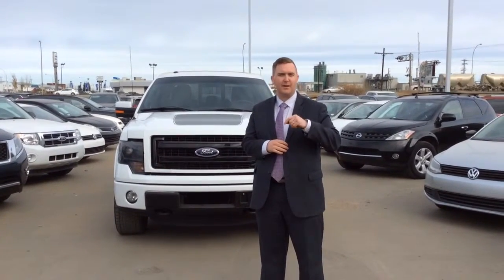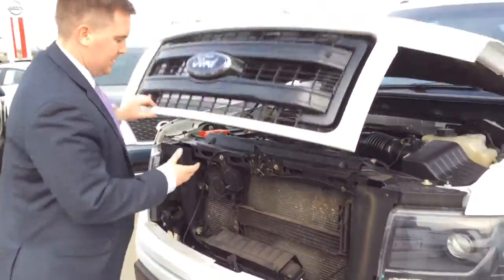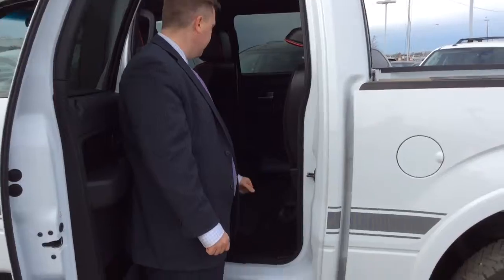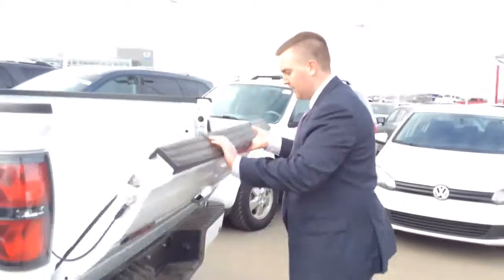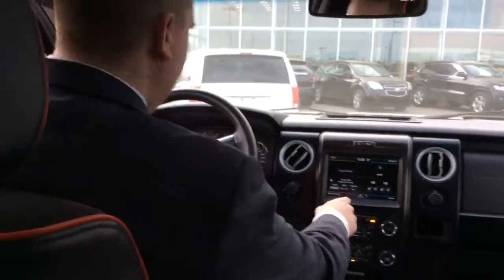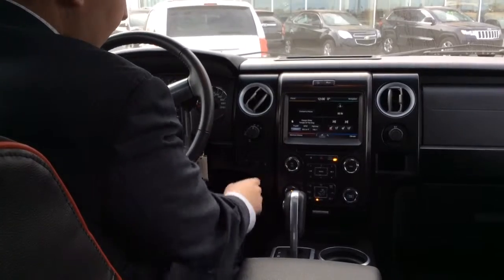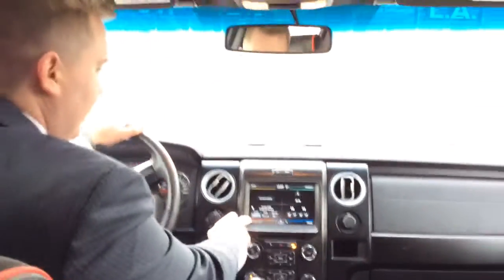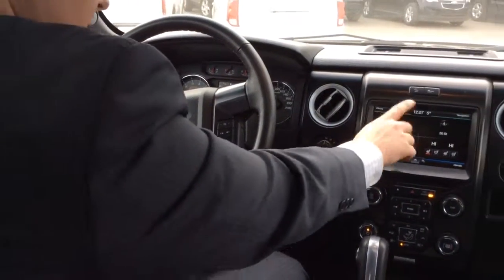2013 Ford F-150 super crew FX4 with Ethan